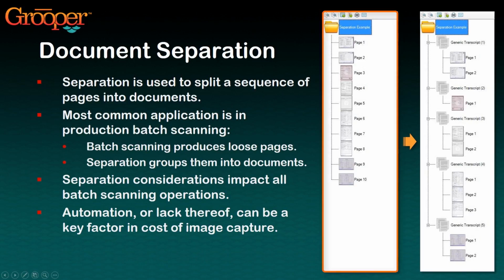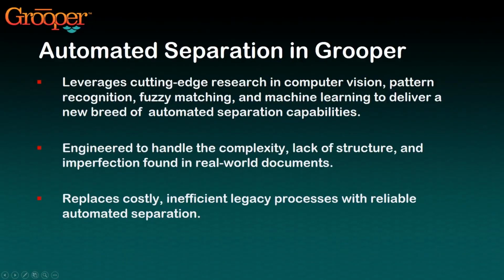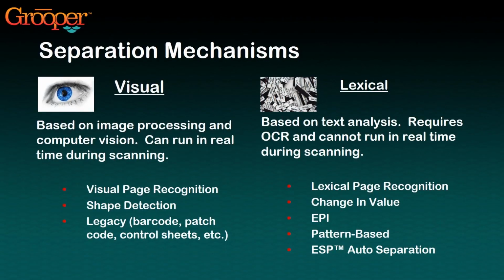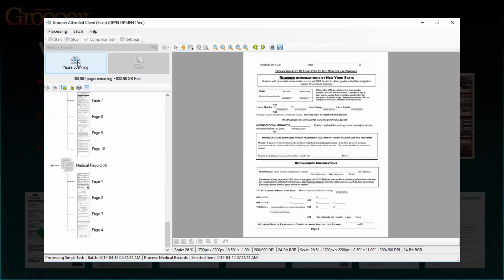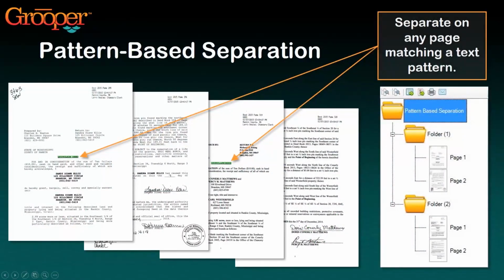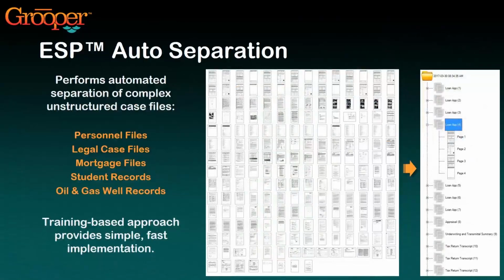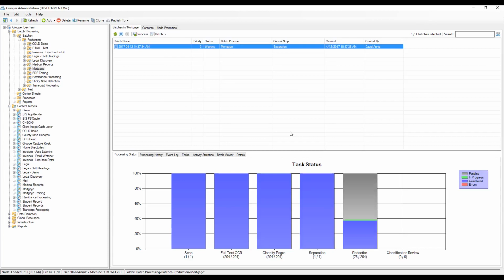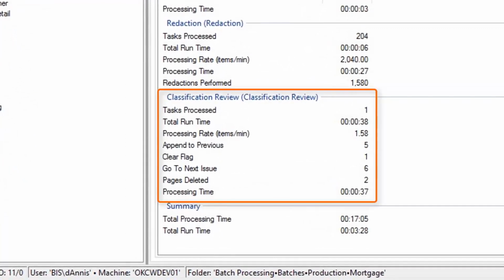Grooper-Automated Document Separation